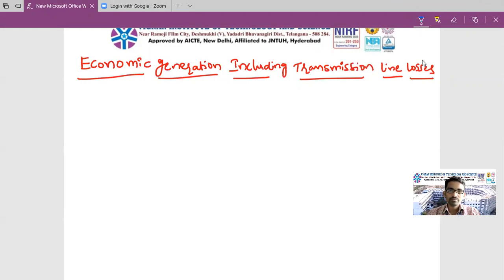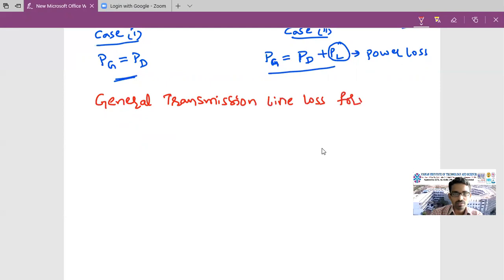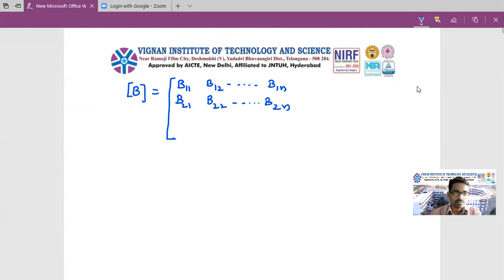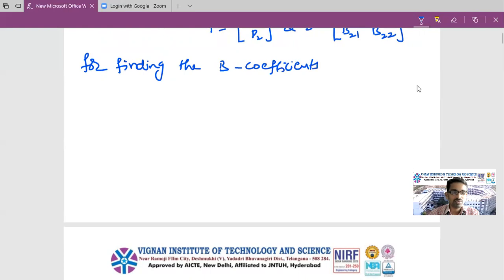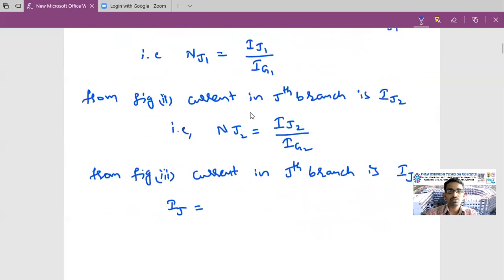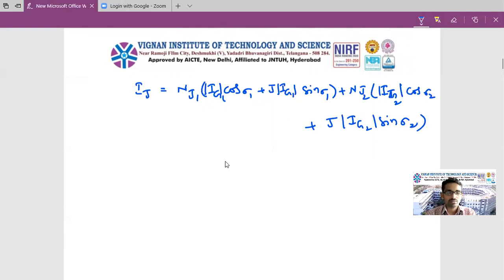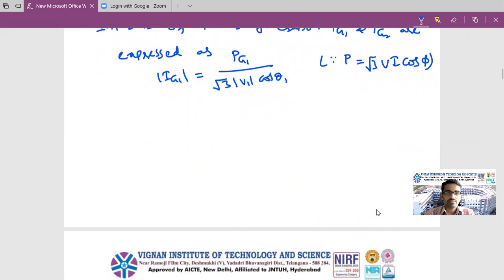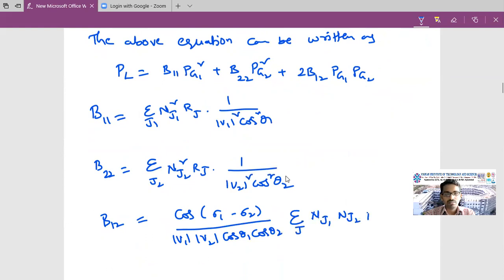Transmission Line Loss Formula and Finding B-Coefficients || PSOC UNIT - 2 CLASS - 4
In this video i have covered the topics like Transmission line loss formula and finding B-Coefficients